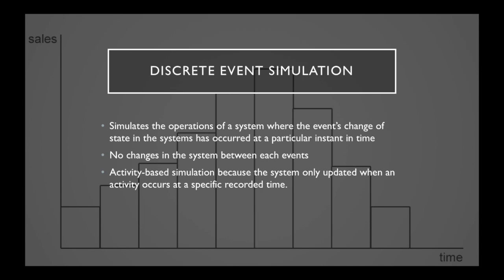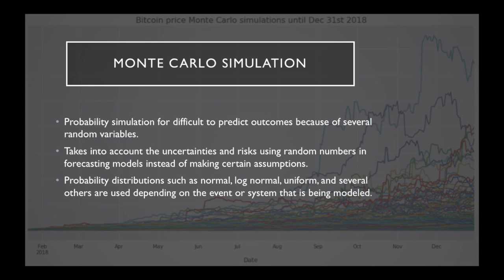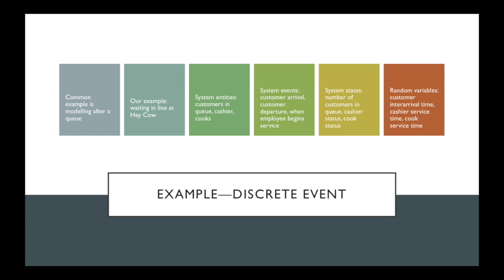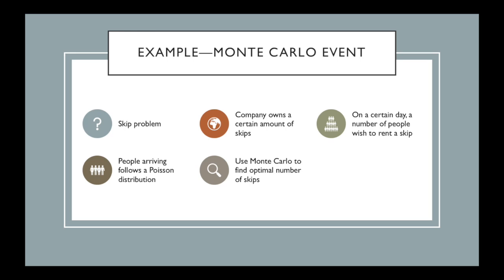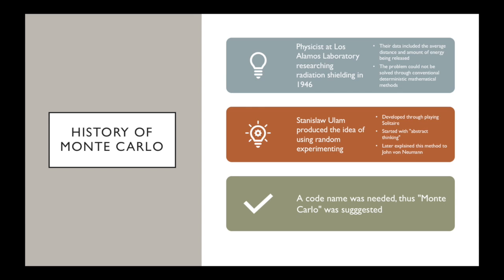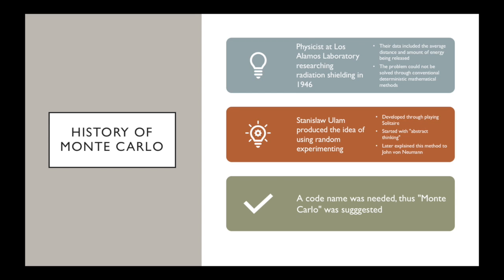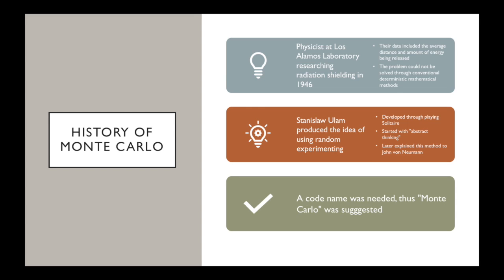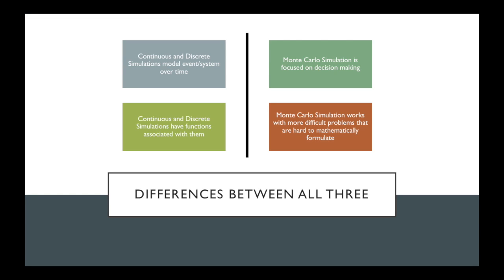ENGI 460--Presentation 1